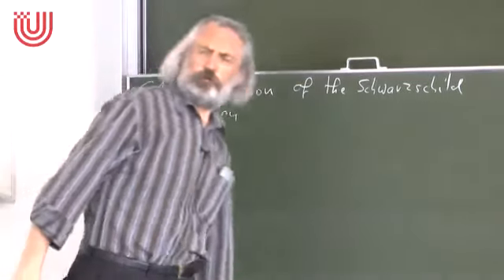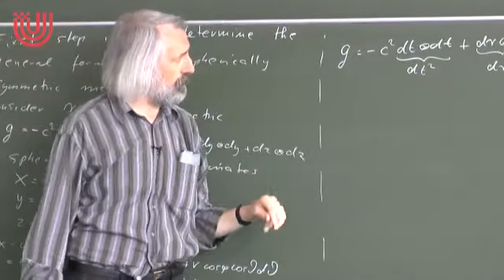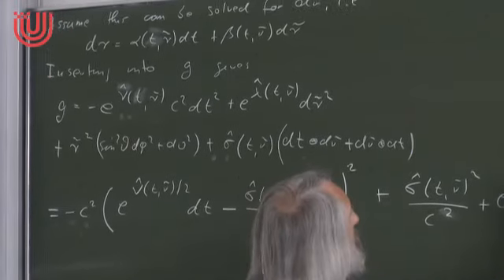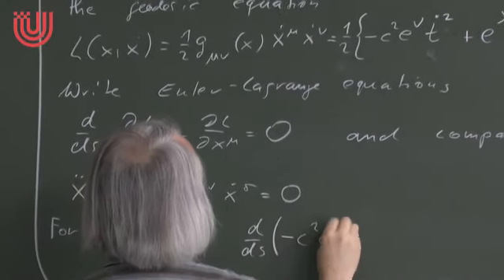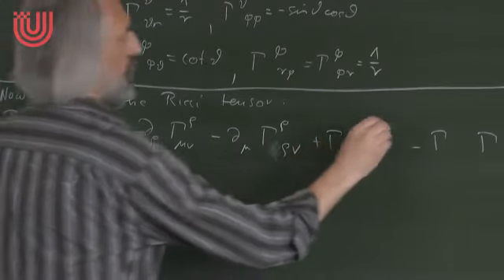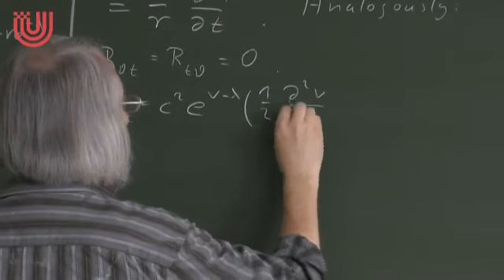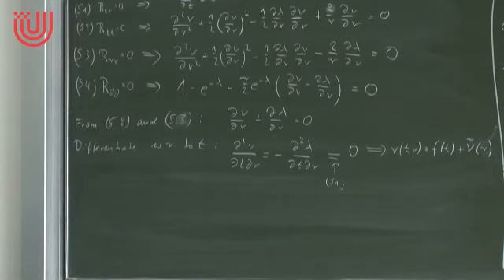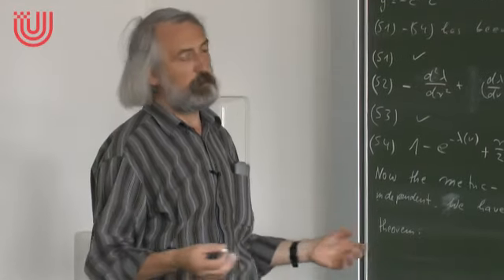General theory of relativity - Volker Perlick - Lecture 19